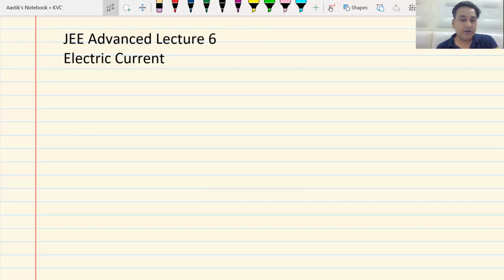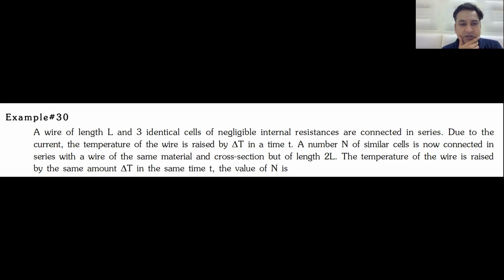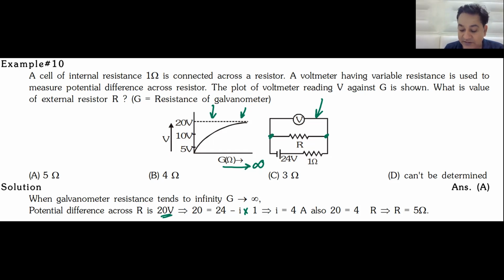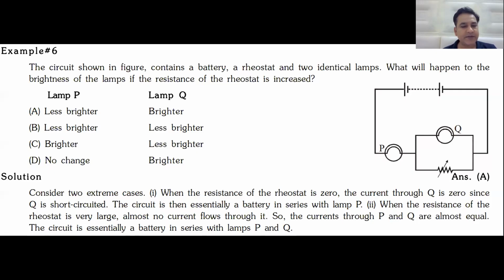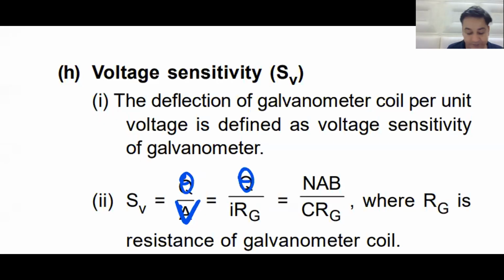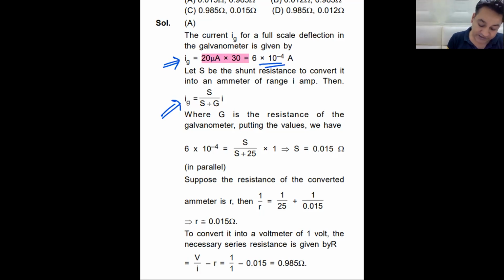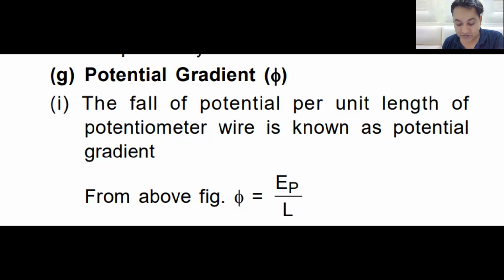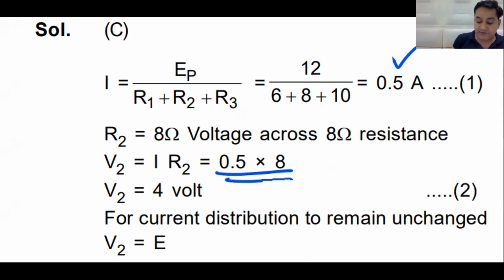Electric Current | L6 | Circuits | Nodal | JEE Advanced 2022 | Thevenin | Crash Course | IIT-JEE